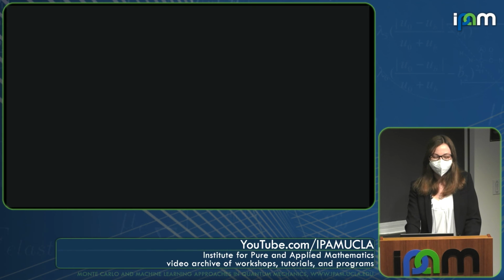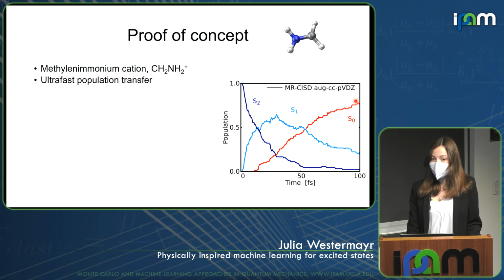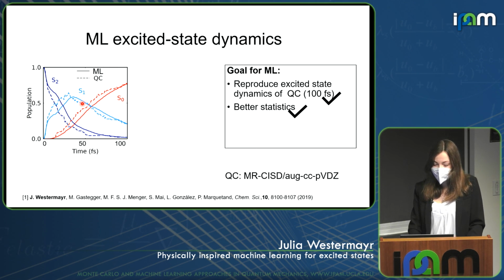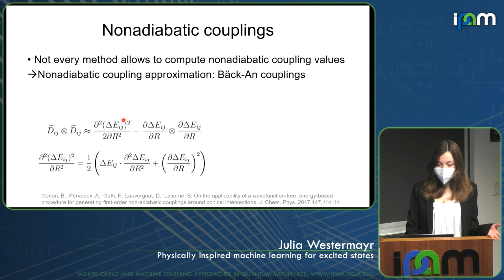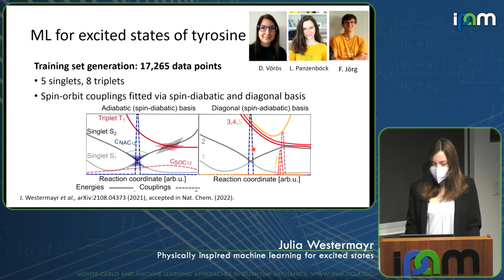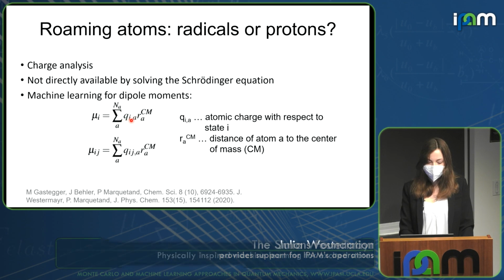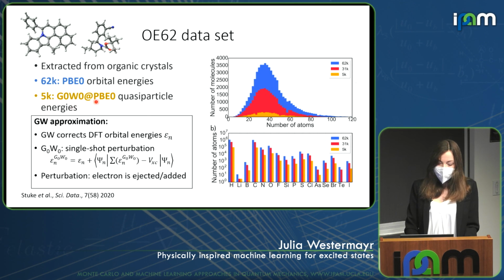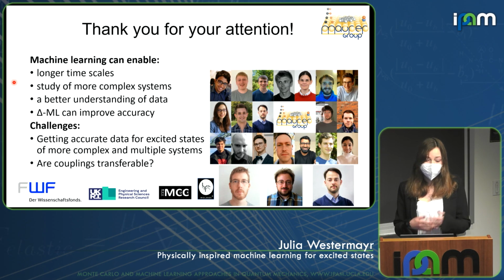Julia Westermayr - Physically inspired machine learning for excited states - IPAM at UCLA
Recorded 27 May 2022. Julia Westermayr of the University of Warwick presents "Physically inspired machine learning for excited states" at IPAM's Monte Carlo and Machine Learning Approaches in Quantum Mechanics Workshop.

Abstract: In recent years, machine learning methods have entered the research field of photochemistry and demonstrated their applicability to support excited state predictions and decipher fundamental mechanisms underlying light-matter interactions. However, not many studies have gone beyond small model systems, and a major problem remains the lack of accurate reference data for excited states [1]. In this talk, I will show how combining data from different quantum chemistry methods and incorporating underlying physics into machine learning architectures can help to overcome the sparse data problem and enable more accurate and data-efficient models [2,3]. These techniques will be used to enable photodynamics simulations of tyrosine at experimentally relevant time scales. In this way, unexpected reaction mechanisms are discovered that provide new insights into the photochemistry of biological systems [4].

[1] J. Westermayr, P. Marquetand Chem. Rev. 121(16), 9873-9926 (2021).
[2] J. Westermayr, et al. J. Phys. Chem. Lett. 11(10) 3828–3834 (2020).
[3] J. Westermayr, et al. Chem. Sci. 10, 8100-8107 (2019).
[4] J. Westermayr, et al. Nat. Chem. (accepted, 2022), arXiv:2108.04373.